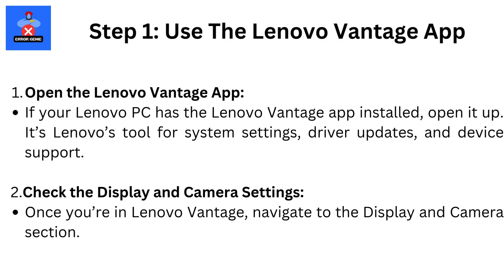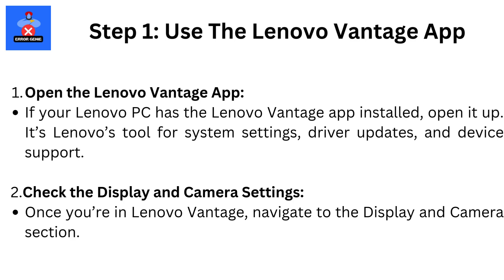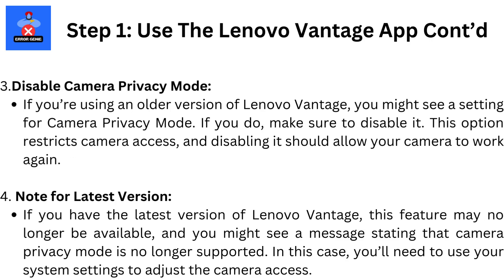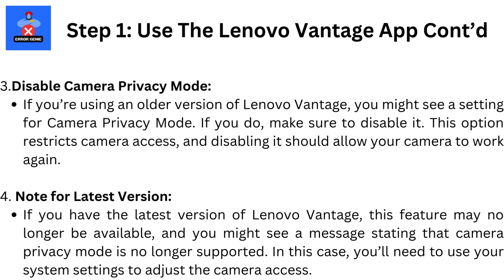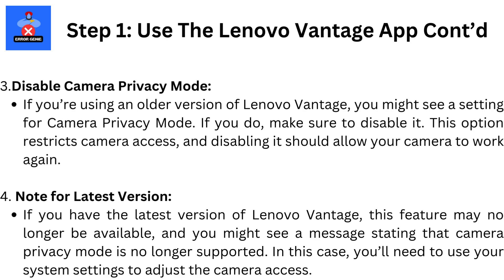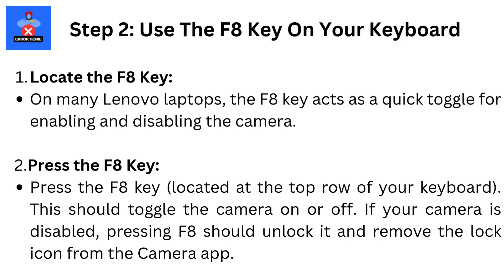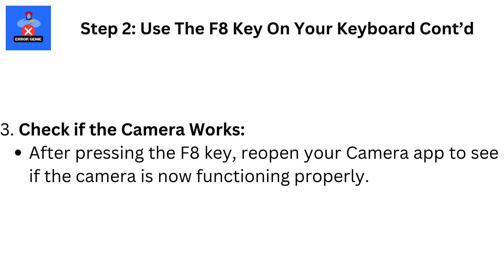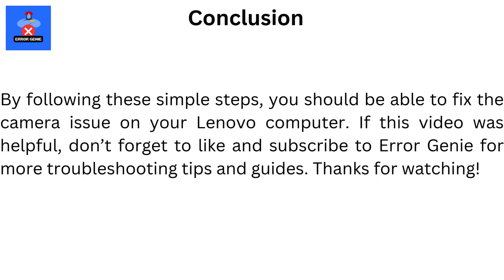Lenovo Fix Camera Locked On Windows 11- Fix Camera Shows Lock Icon On Lenovo PC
Lenovo Fix Camera Locked On Windows 11- Camera Shows Lock Icon On Lenovo PC. Welcome to Error Genie! In today’s video, I’m going to walk you through step-by-step on how to fix the camera not working issue on your Lenovo computer, especially when you see a lock icon when opening the Camera app. Let's dive in and get your camera up and running again!

Step 1: Use the Lenovo Vantage App
If your Lenovo PC has the Lenovo Vantage app installed, open it up. It’s Lenovo’s tool for system settings, driver updates, and device support.

Check the Display and Camera Settings:
Once you’re in Lenovo Vantage, navigate to the Display and Camera section.

Disable Camera Privacy Mode:
If you’re using an older version of Lenovo Vantage, you might see a setting for Camera Privacy Mode. If you do, make sure to disable it. This option restricts camera access, and disabling it should allow your camera to work again.

Note for Latest Version:
If you have the latest version of Lenovo Vantage, this feature may no longer be available, and you might see a message stating that camera privacy mode is no longer supported. In this case, you’ll need to use your system settings to adjust the camera access.

Step 2: Use the F8 Key on Your Keyboard
On many Lenovo laptops, the F8 key acts as a quick toggle for enabling and disabling the camera.

Press the F8 key (located at the top row of your keyboard). This should toggle the camera on or off. If your camera is disabled, pressing F8 should unlock it and remove the lock icon from the Camera app.

Check if the Camera Works:
After pressing the F8 key, reopen your Camera app to see if the camera is now functioning properly.

By following these simple steps, you should be able to fix the camera issue on your Lenovo computer.